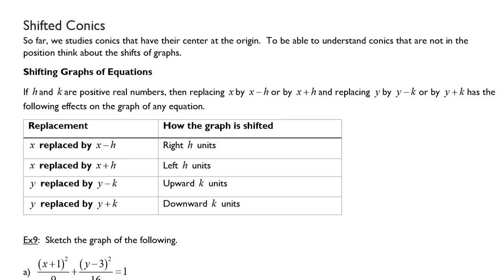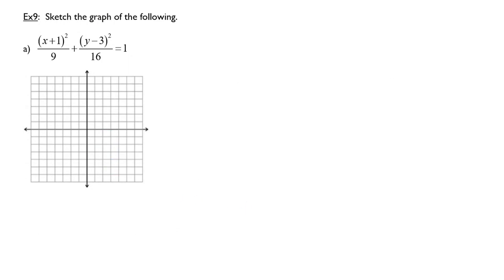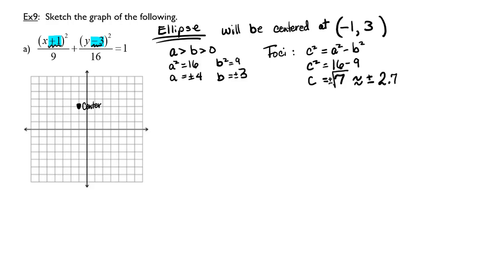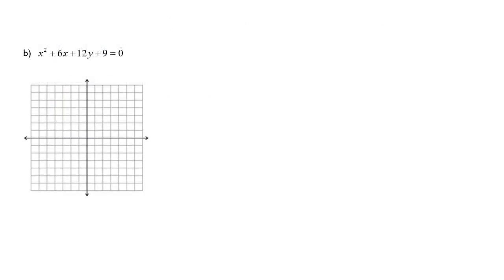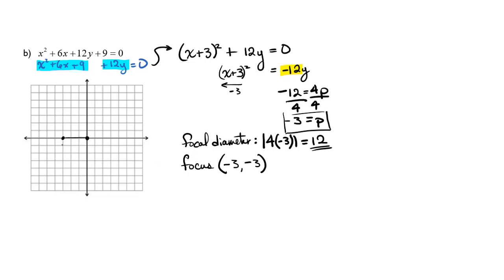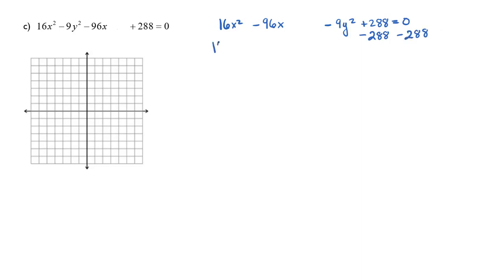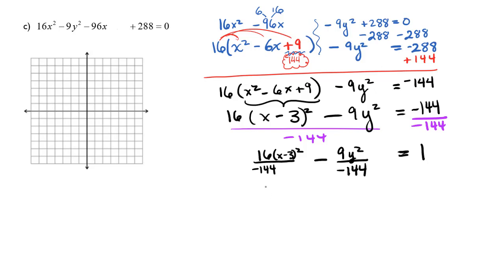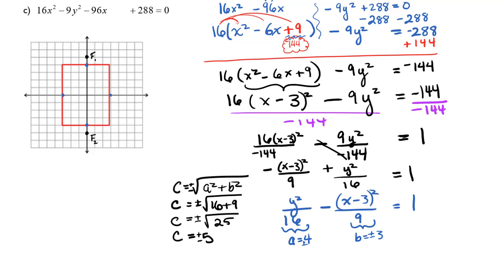Equations of Conic Sections Part 6 Transformations and Mixing It Up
In this video we will construct parabolas, ellipses, and hyperbolas from partial information and imply the rest to graph the parabola and find its equation.

Pieces of this tutorial include images from James Stewart textbook. The video is not monetized, and no claim of ownership is being made. Students are required to purchase the textbook for the course.